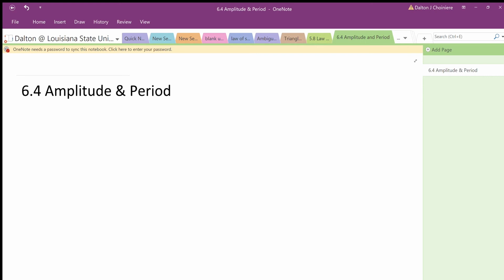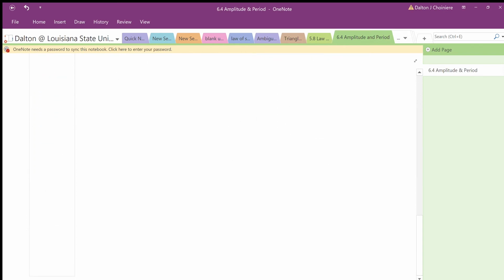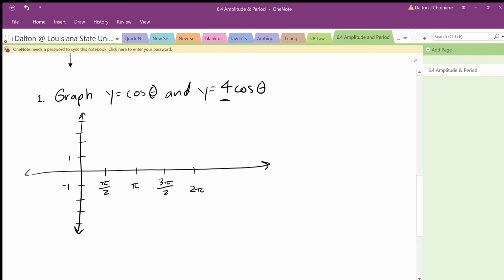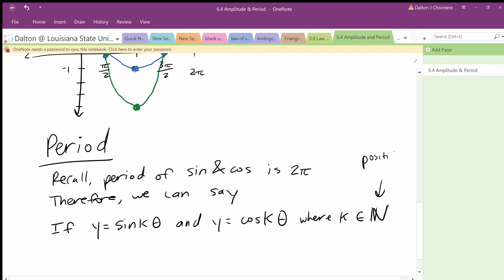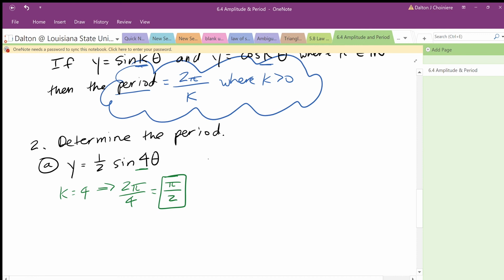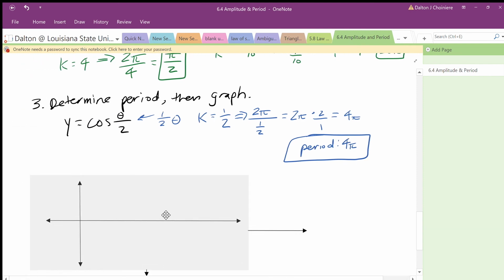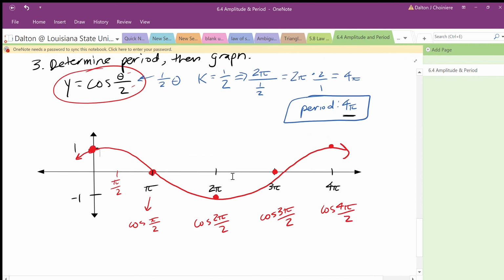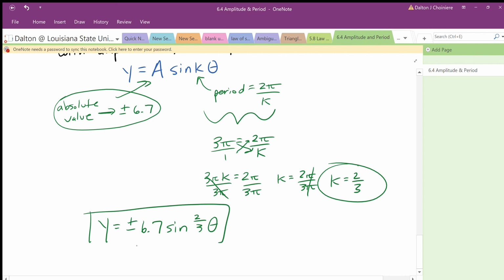6 4 Amplitude & Period